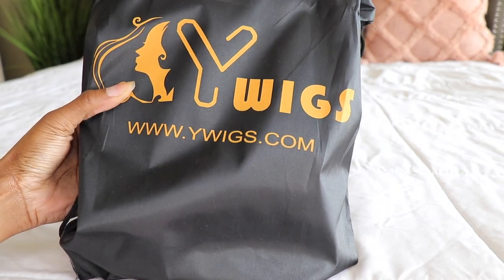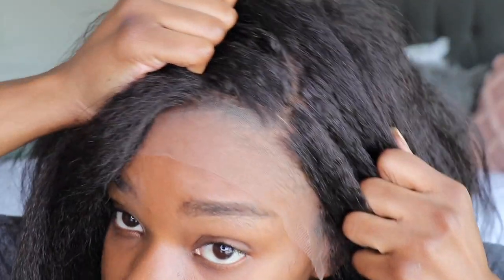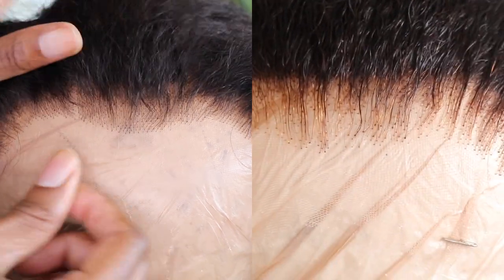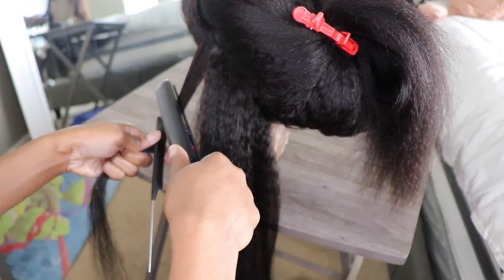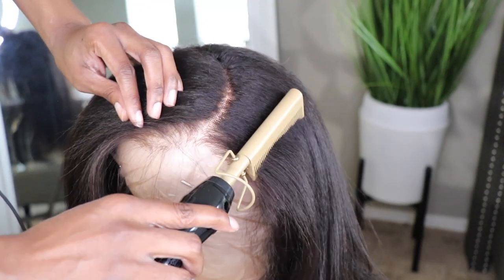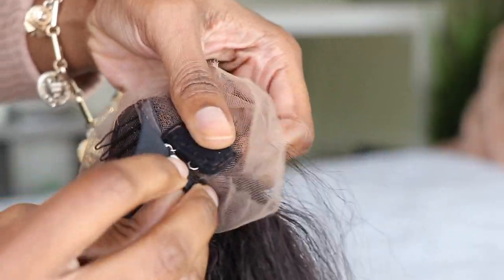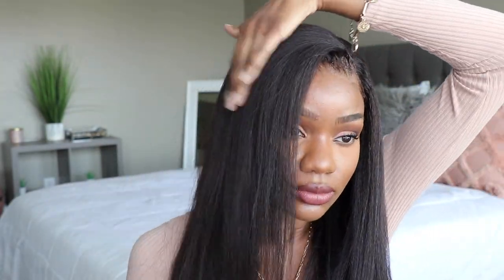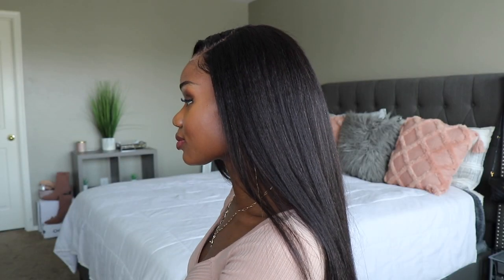SHOOK!! Super Natural Undetectable No Melt Required HD Lace Wig! | MUST HAVE! | Ywigs Twingodesses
Hair Length: 20 inch
Hair Density: 150%
Hair Texture: K Straight/Italian Yaki
Cap Construction: 13x6 Lace Front Wig
Lace Type: Undetectable Skin Melt HD Lace
Cap Size: Medium (Not Big Head Friendly. Size Up)
Pre-Plucked Hairline: Yes
Baby Hair: Yes
Bleached Knots: Yes
Removable Elastic Band: Yes

🛒 PRODUCTS MENTIONED 🛒
Canvas Block Set
Silicon Mix Argan Shampoo
Silicon Mix Hair Treatment
Water Mister
Slant Tweezers
Mizani 25 Miracle Leave-In
Maxius Beyond Straight Serum
Negative Ion Hair Dryer
Babyliss Titanium Flat Iron
Round Brush
Hot Comb
Denman Brush
Creme Of Nature Mousse
Edge Brush
Parting Comb and Clips
Wetline Gel
La Pro Concealer Toffee
Melt Me Down Lace Melting Spray

S N A P C H A T :
TwinGodesses

I only recommend products or services I use personally and believe will be good for my viewers. I am disclosing this in accordance with the Federal Trade Commission guidelines concerning the use of endorsements and testimonials in advertising.